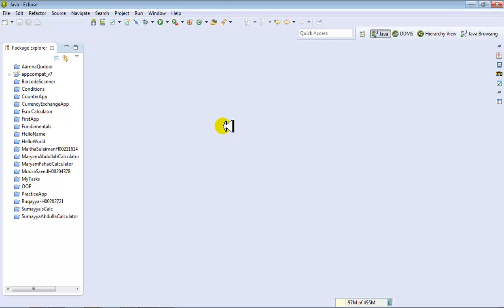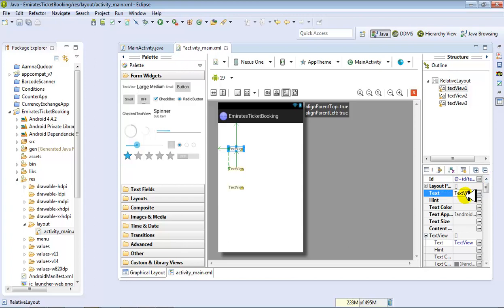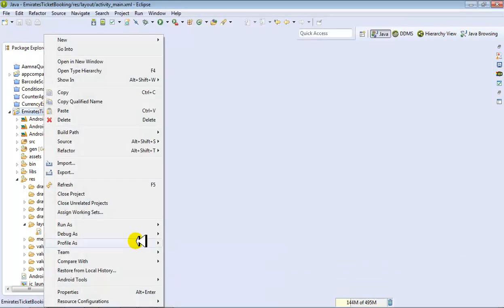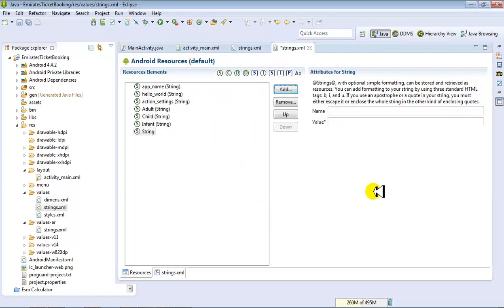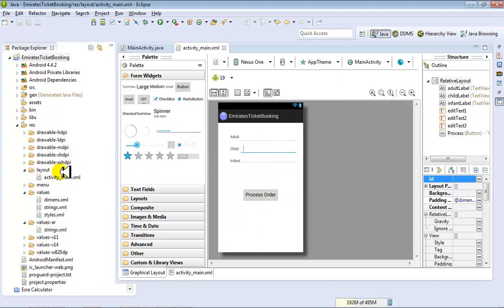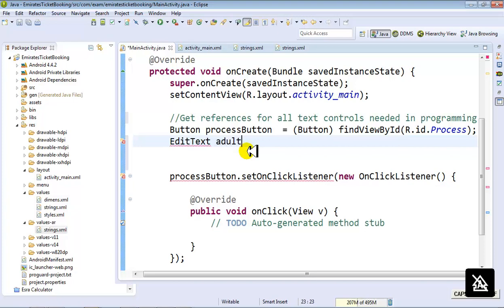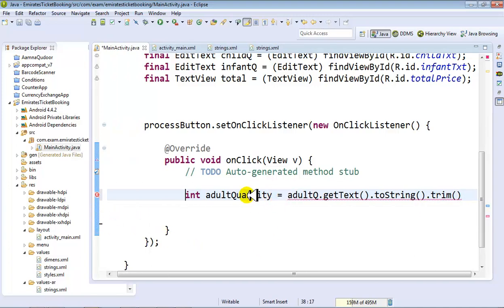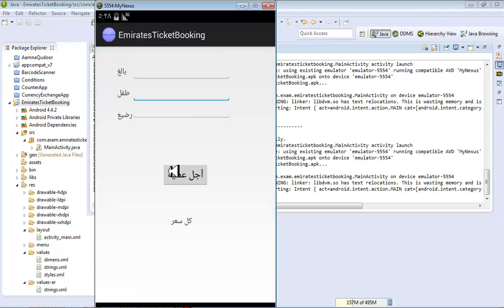Android application with Internationalization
Uisng Button onclick listener, textview, and
editText we will create an Android application from sratch and make it compatible with English and Arabic.